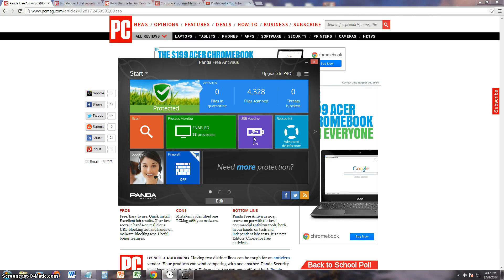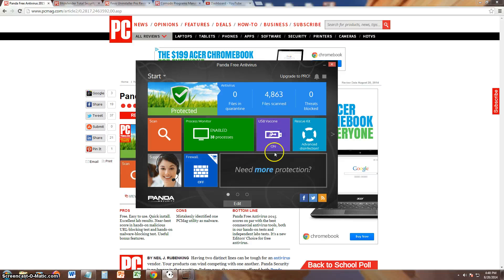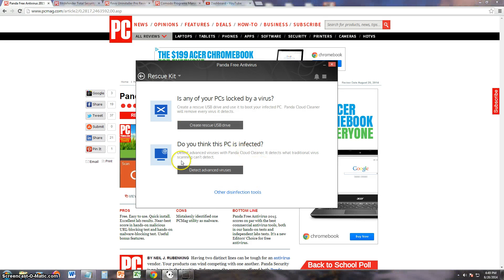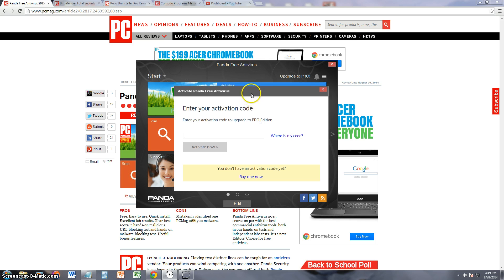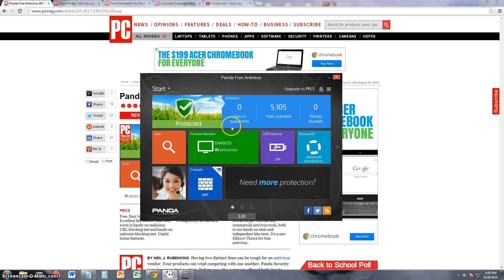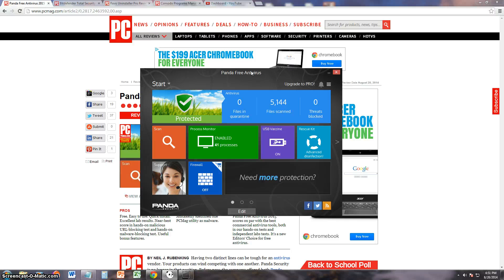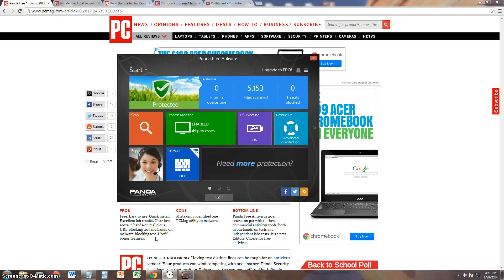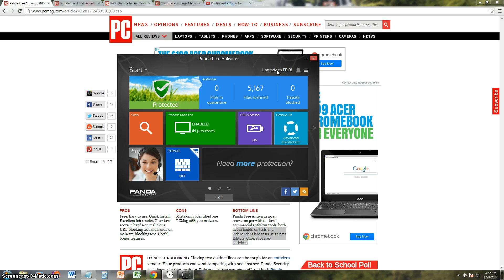Panda Free Antivirus 2015 Review and Tutorial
In this video we will review Panda Free Antivirus!

tune-up.